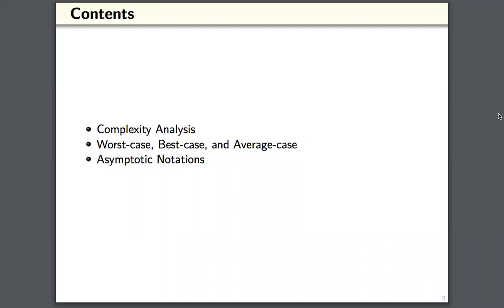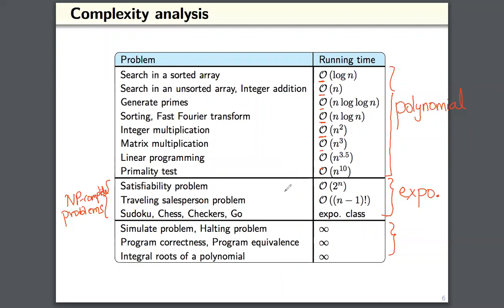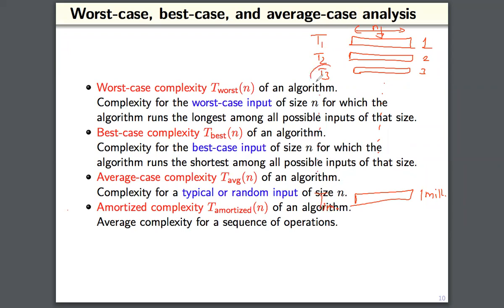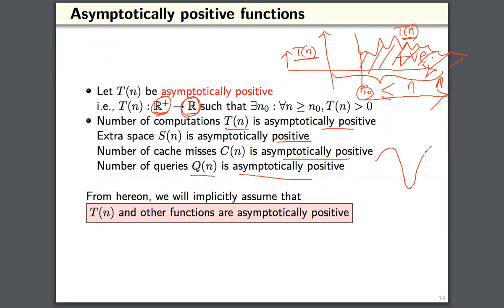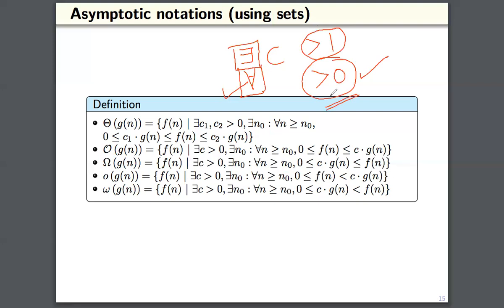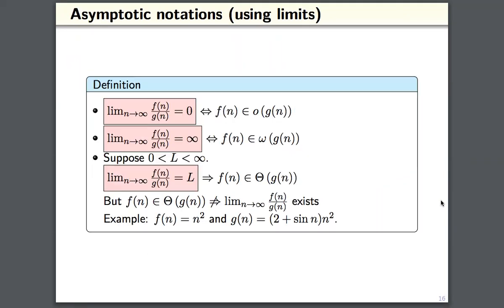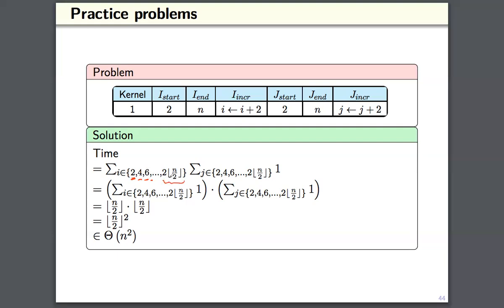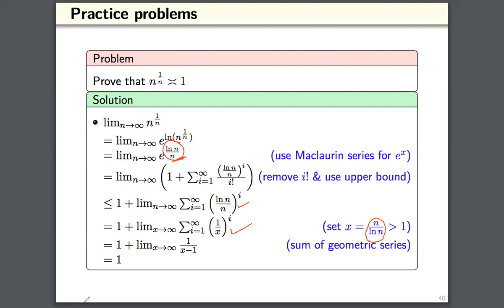2 Algorithm analysis